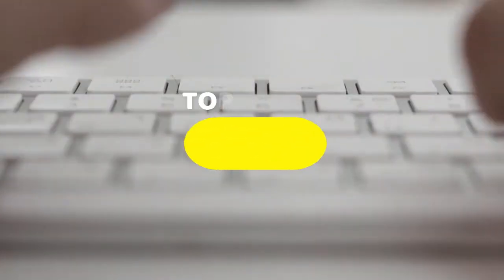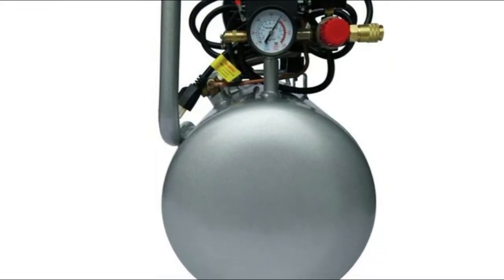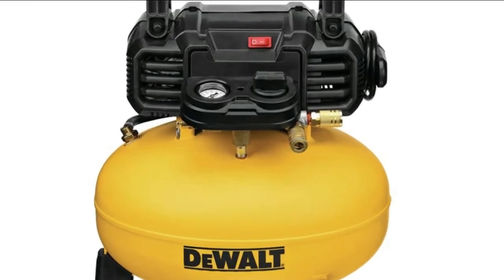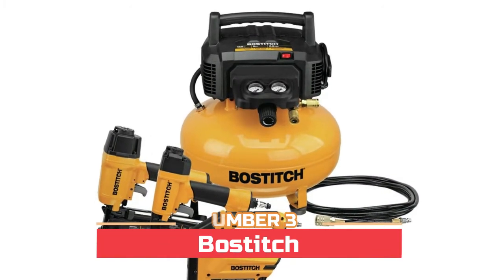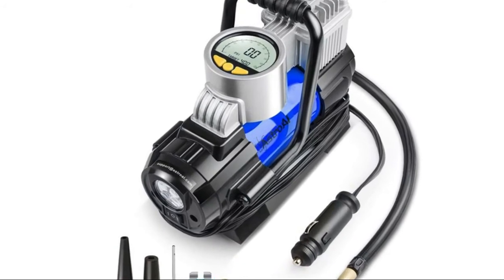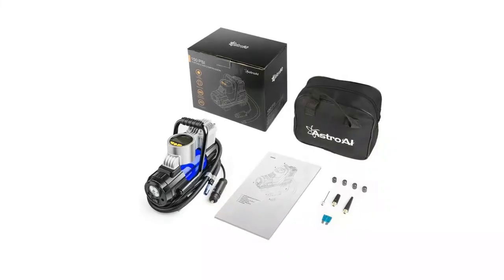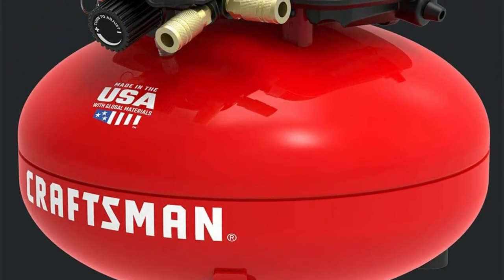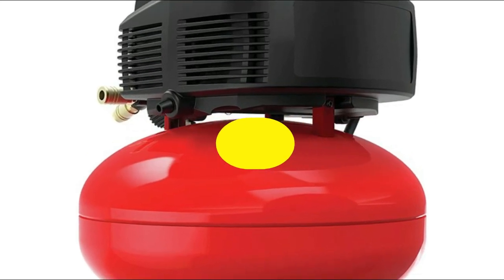5 Best Air Compressors (Buying Guide)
Are you searching for the best Air Compressors of 2021? These are the Top 5 Air Compressors reviews. It can help you to select the right one. Follow details below :

1. Craftsman Air Compressor

2. AstroAI Portable Air Compressor

3. Bostitch Air Compressor

4. DEWALT Pancake Air Compressor

5. California Air Tools Air Compressor